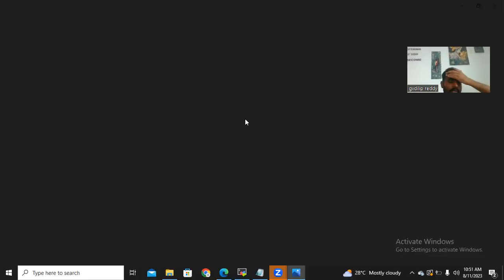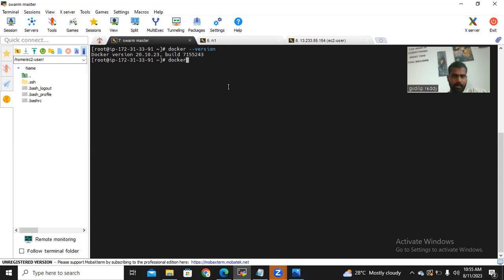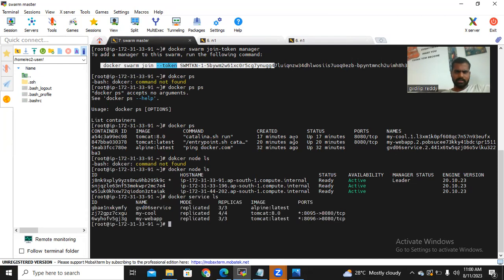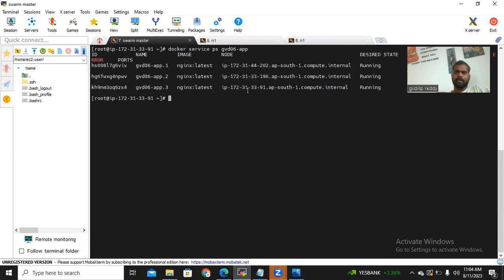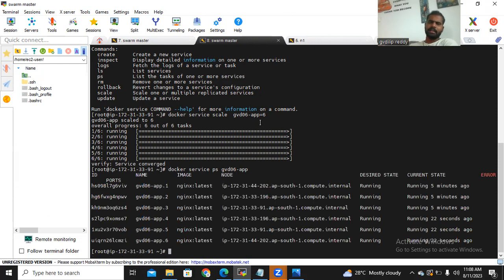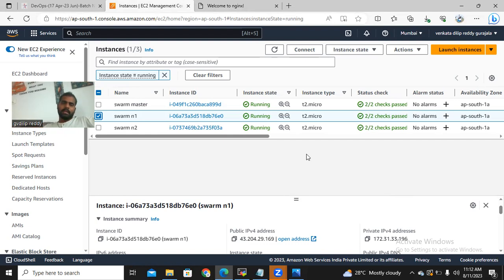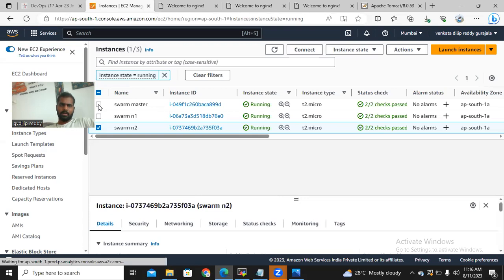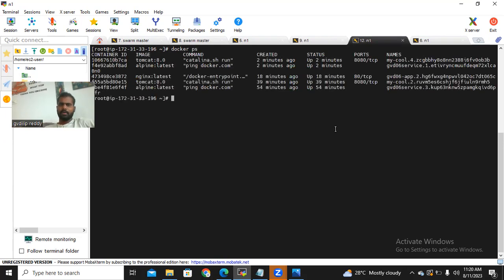What is docker swarm? Using docker-swarm&exposing application to internet-level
exposing application to internet level